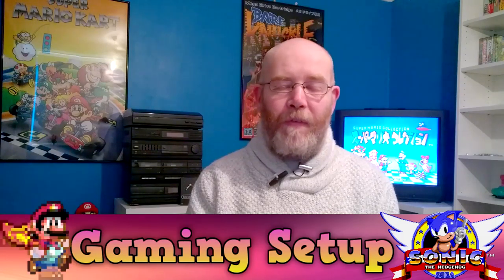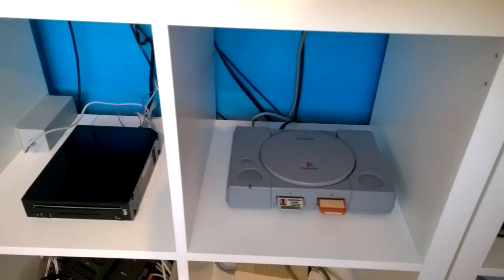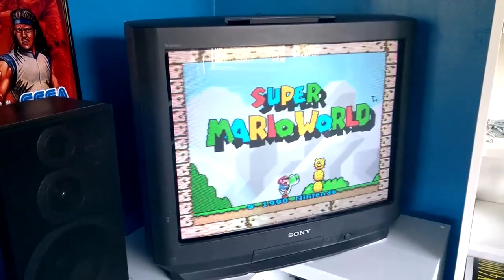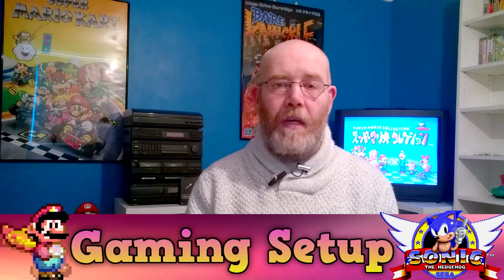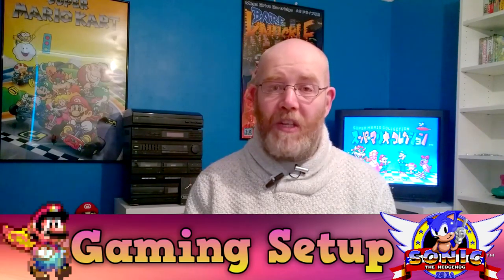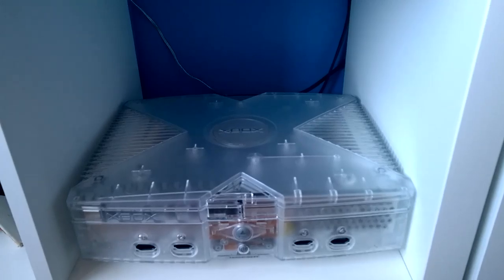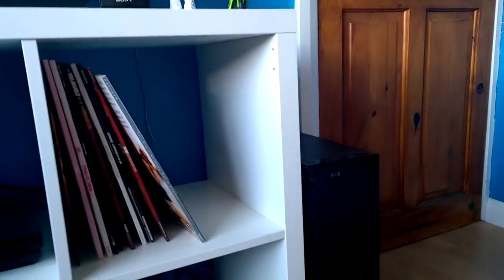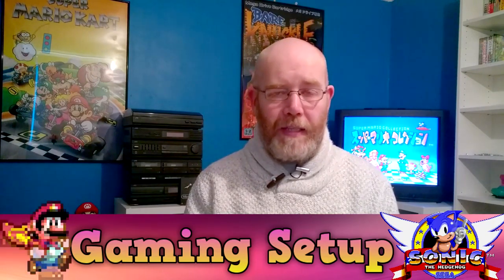Gaming Setup: Consoles,TV'S, Stereo's & Video/Audio Cables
Welcome to a video about my current gaming setup.

In this video I show the consoles that I currently have set up. As well as the tv's and stereos for each system.

I also show and explain the cables that I have chosen to connect my consoles with.

Let me know what your current set up is. What consoles do you have set up? What style of tv do you prefer? Do you you use an external stereo? Which cables do you use for the optimum picture & sound? Or do you not worry yourself about RGB?

If you make videos please make a video response and be sure to let me know so that I can have a watch :)

Artist: Mrsmash64
Track: Energize